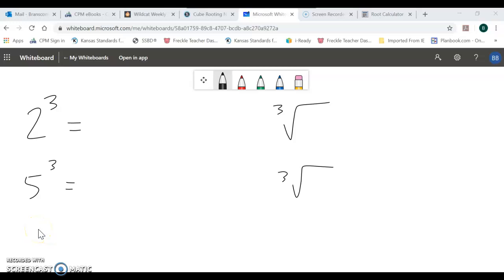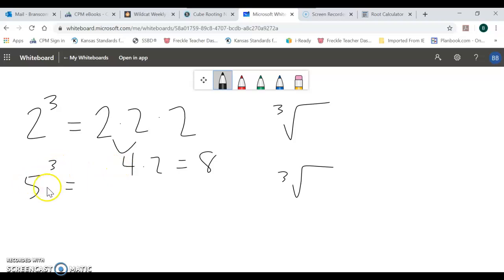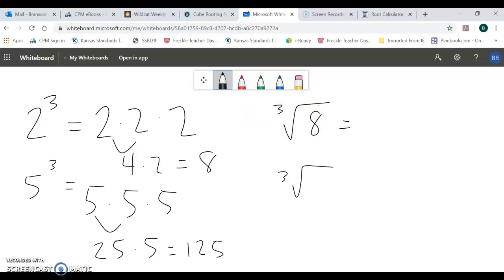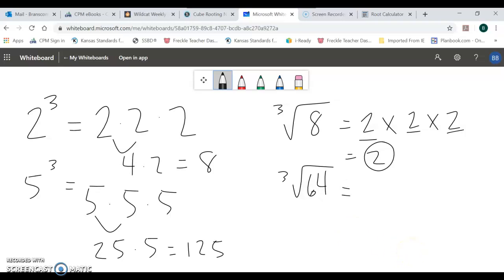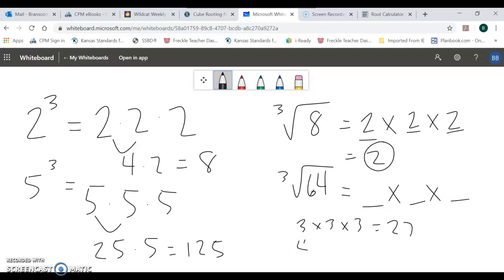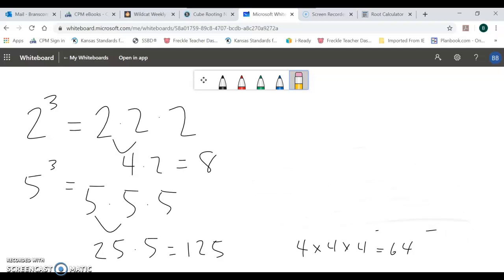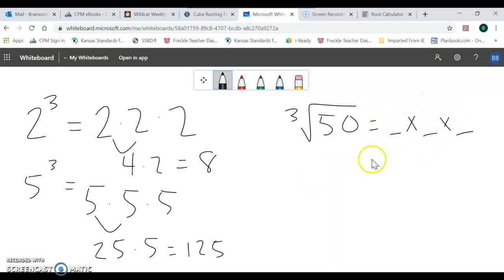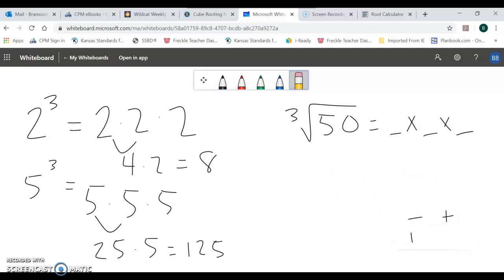Cube Rooting Numbers